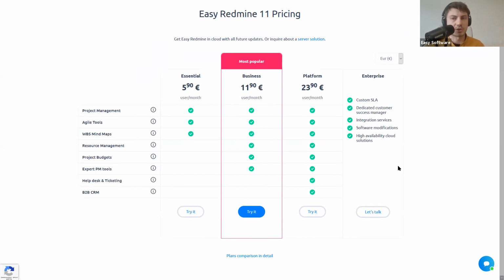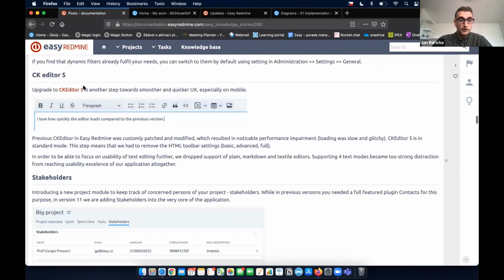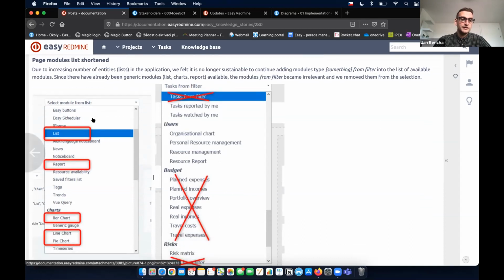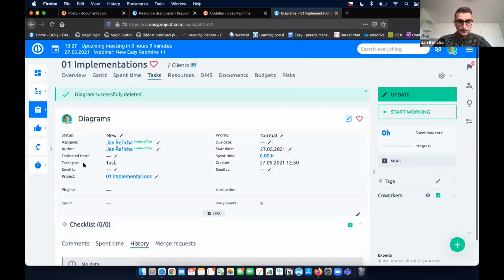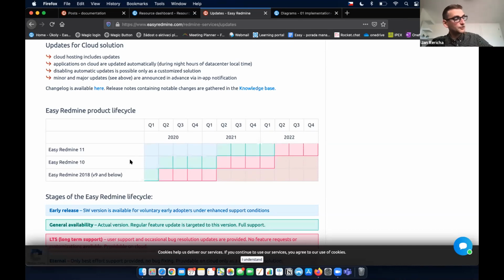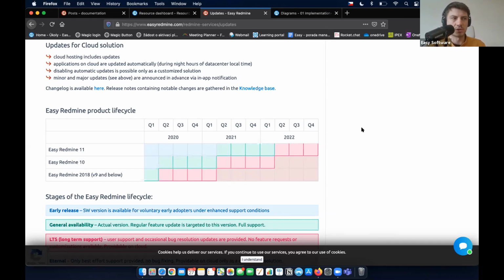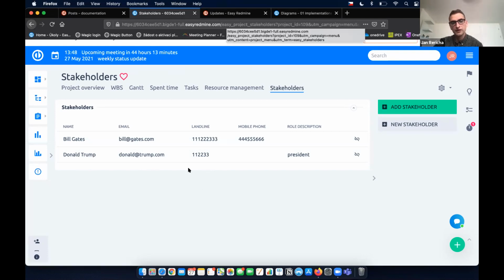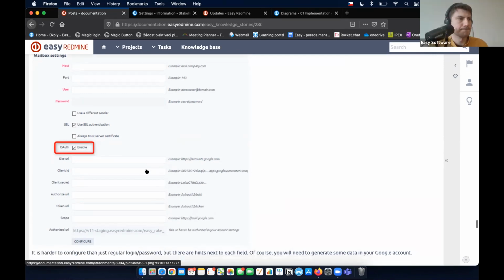Webinar: New Easy Redmine 11 introduction (English)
Interested in the new Easy Redmine 11?